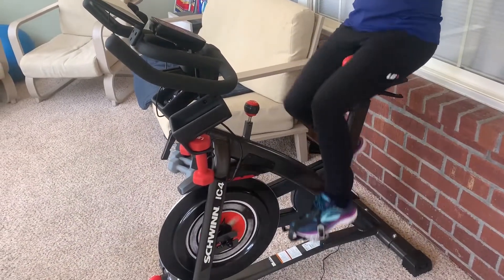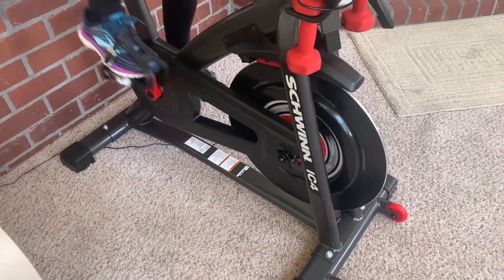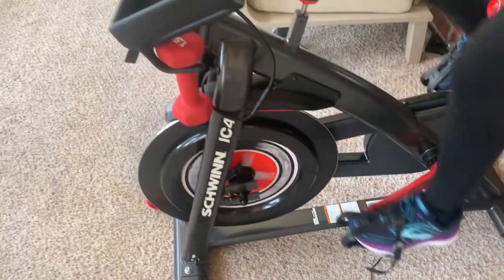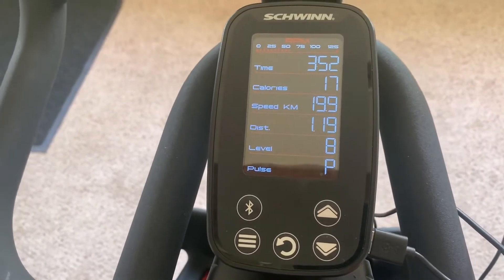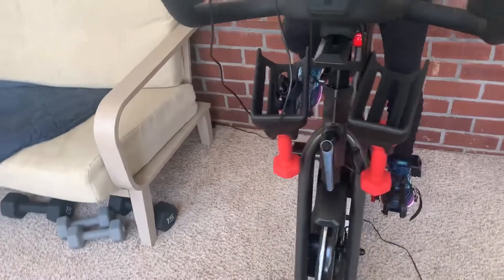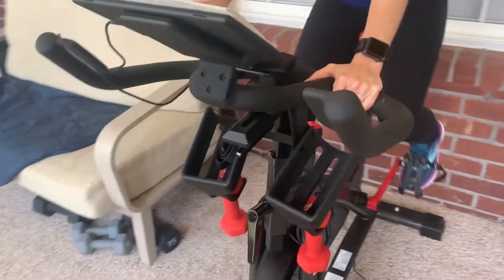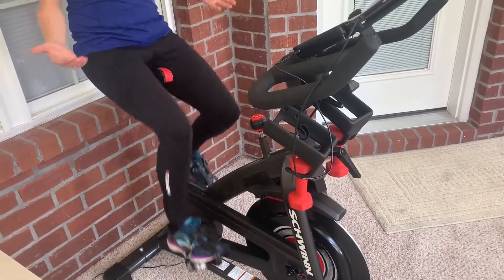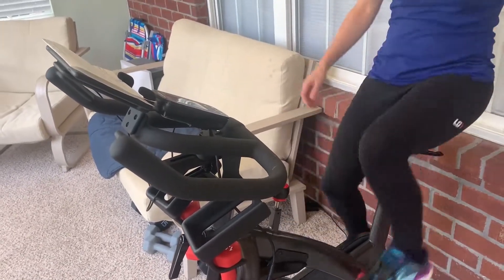Schwinn IC4: 6 Month Review!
I post regular videos about value-oriented consumer products that make life better and more comfortable!

We've used the Schwinn IC4 spin bike nearly non-stop since we got it about six months ago.  In this video, we go over everything we like about the IC4 as well as a few thing we think could have been better.

Lastly, we'll give you our overall long-term impression. Please thumbs up if you found the video informational!  I post regular videos about value-oriented consumer products that make life better and more comfortable!

Link to buy on Amazon.com: